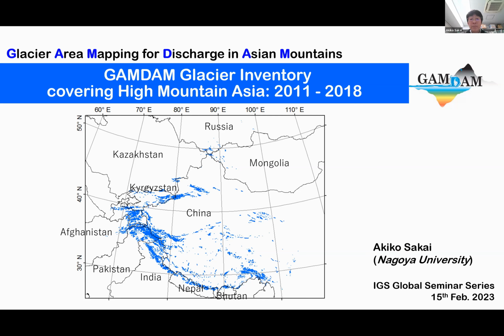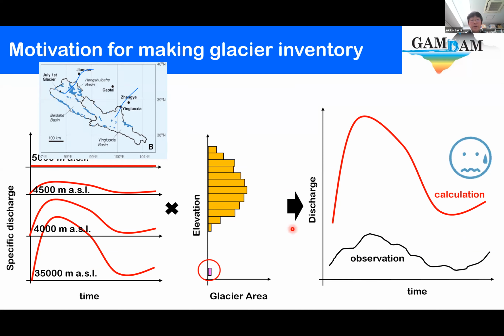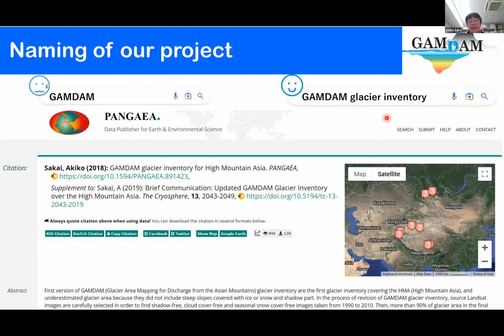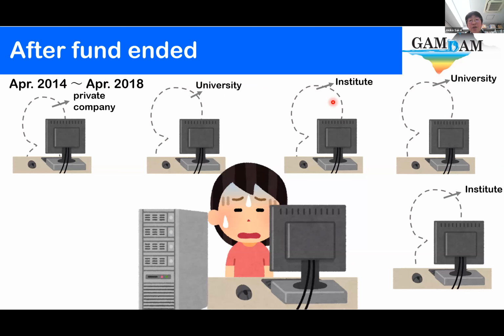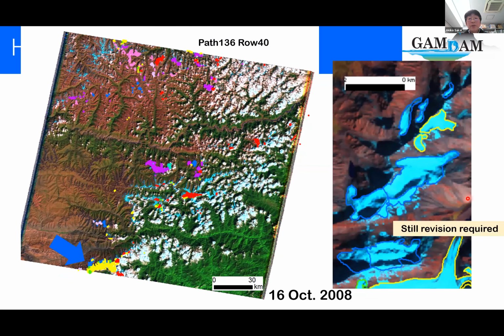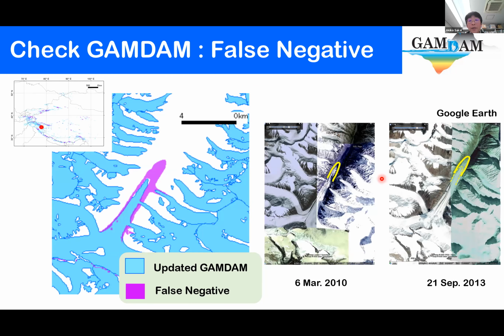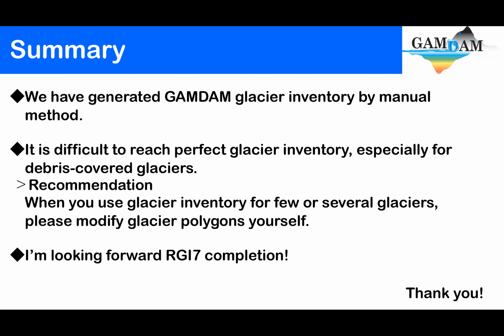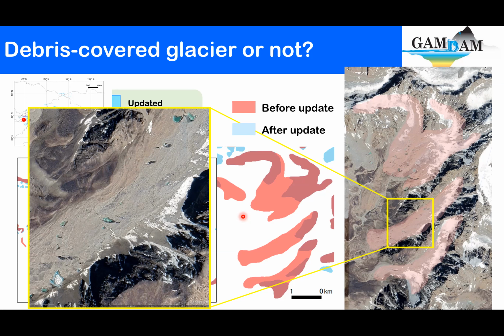15 February 2023 - Akiko Sakai presents 'GAMDAM glacier inventory covering High Mountain Asia'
15 February 2023 - Akiko Sakai from Nagoya University presents the talk 'GAMDAM glacier inventory covering High Mountain Asia' in the International Glaciological Society's  Global Seminar Series.